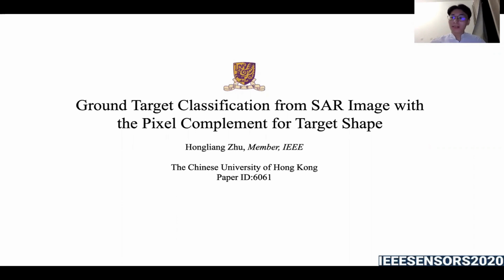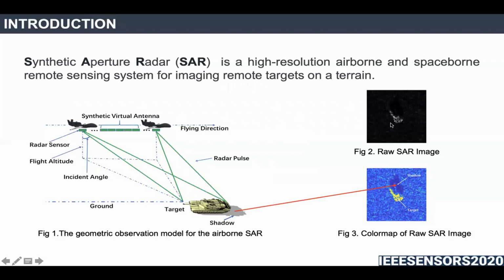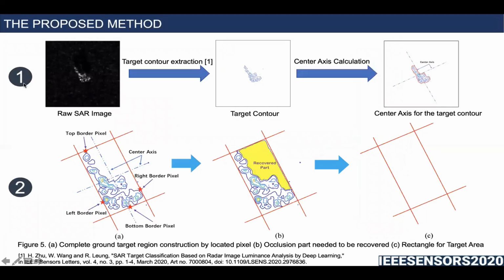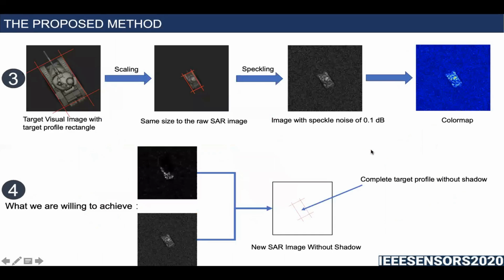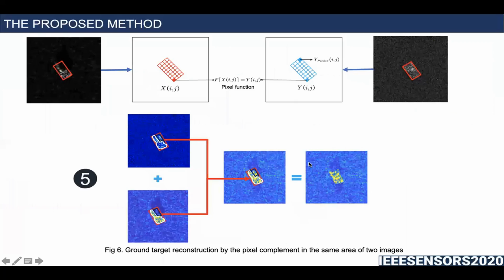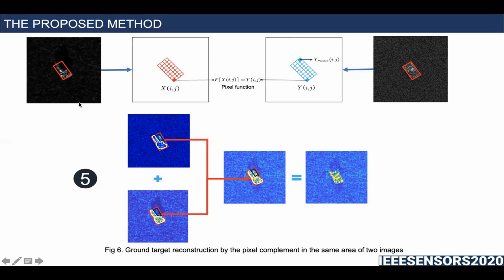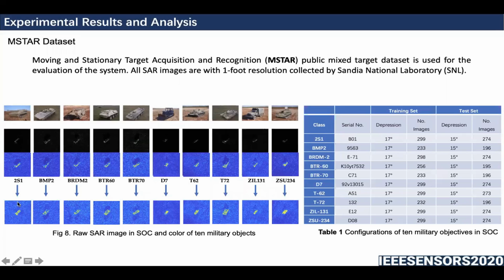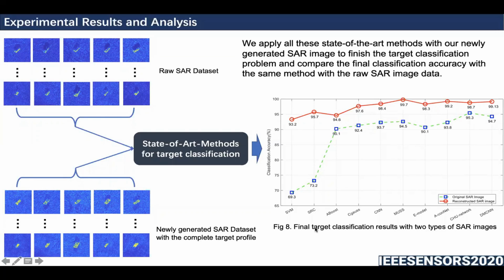Ground Target Classification from SAR Image with the Pixel Complement for Target Shape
Title: Ground Target Classification from SAR Image with the Pixel Complement for Target Shape

Author: Hongliang Zhu{1}, Minyi Hon{2}, Wat Wong{1}, Rocky Leung{3}, Nang Lin{4}, Kinley Lin{1}

Abstract: This paper introduced a novel method to reconstruct the missing part of the ground target in the original SAR image, which is occluded by the shadow. We utilize a simulated optical image of the top aspect viewed ground target with SAR’s depression angle to match the ground target in the original SAR image. Then, the pixel correlation between two regions in both images could be established, which is used to predict the pixel value for the missing part of the ground target in the original SAR image. Finally, we make up the pixel for the missing part of the target in the SAR image by the pixel prediction equation.